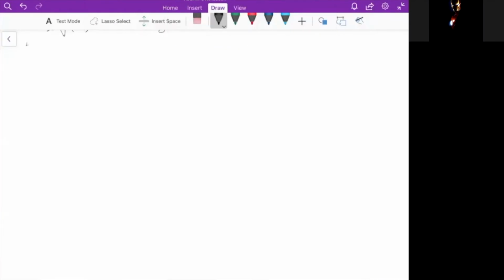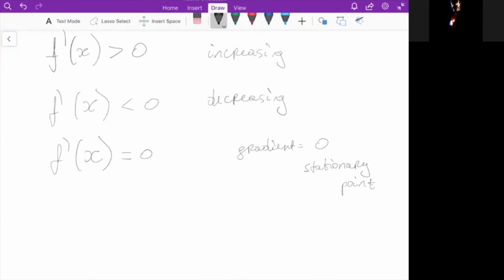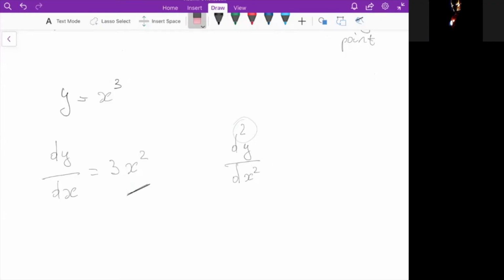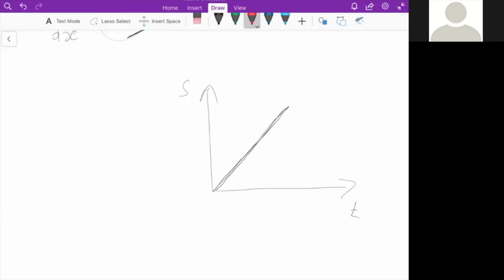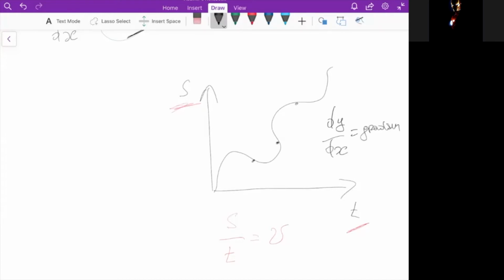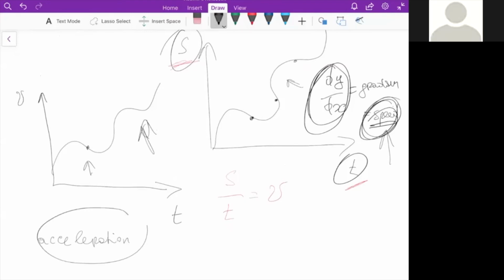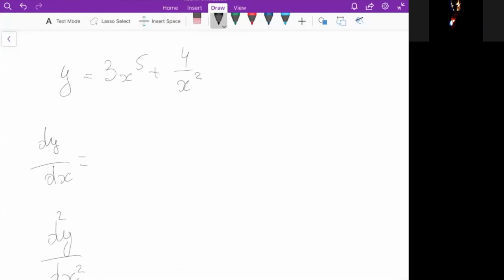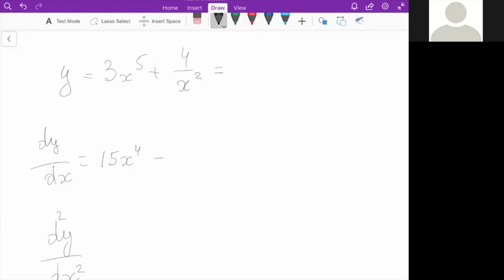AS Level Maths Lesson at Cambridge Online Academy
To get a real feel for what a class at Cambridge Online Academy is like, please take a look at some lessons that we recorded during actual classes. If you have any questions, we would love for you to get in touch.